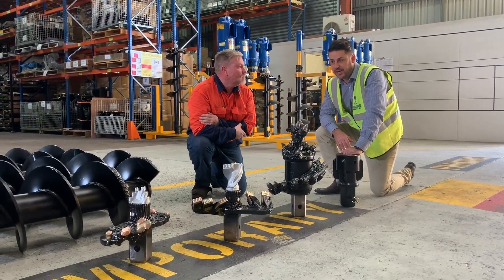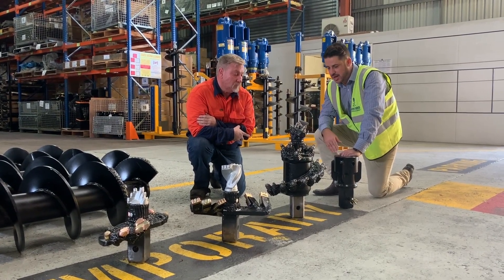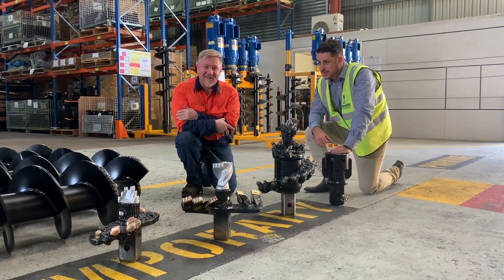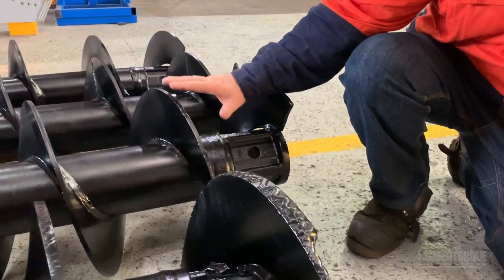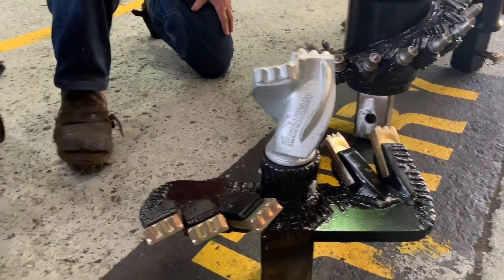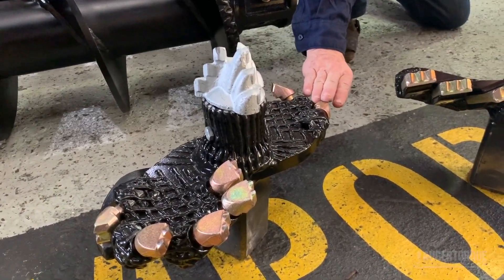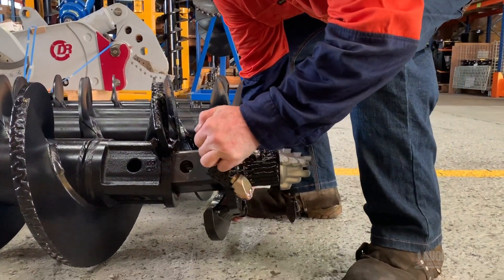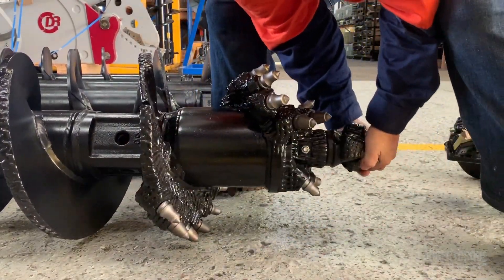12m Continuous Flight Bisalloy Augers - custom-fabricated for special project.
Long standing customer Dundrum Excavations faced a challenge recently. They needed a set of continuous flighted augers that measured 12m in length and 400mm diameter. Now these are the challenges we like!!

It wasn’t the most straight forward of builds as it was crucial to keep the weight of the auger down as well as maintain the strength and durability.

The manufacturing team in Brisbane met the challenge head on and resulted in a final product of a super-tough set of 12m long set of augers, with a 400mm diameter made from bisalloy.

And because we like to go the extra mile the design team devised an ingenious solution incorporating interchangeable boring heads. Meaning Dundrum Excavation will now be able to drill most grounds from clay all the way to extremely tough rocky ground whilst only having to invest in one set of augers.